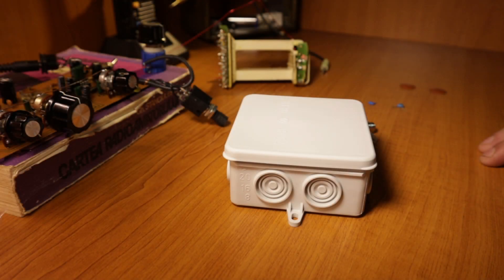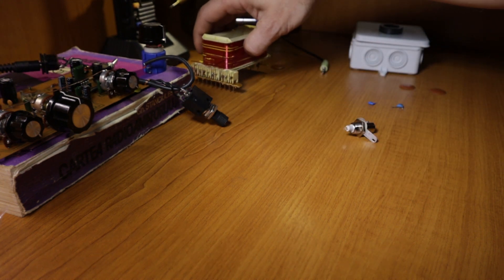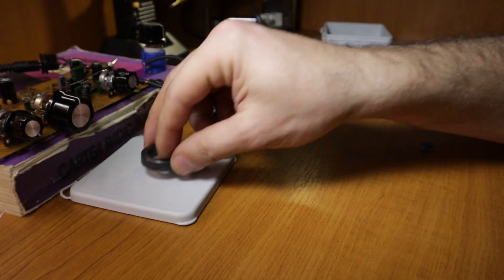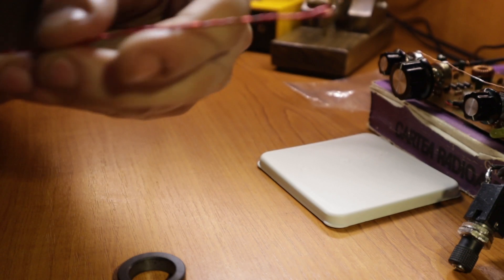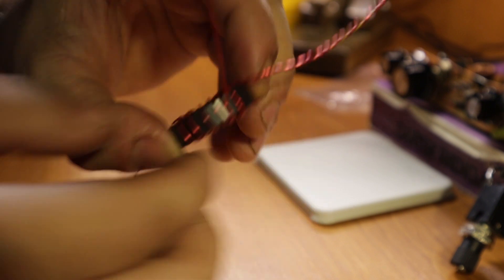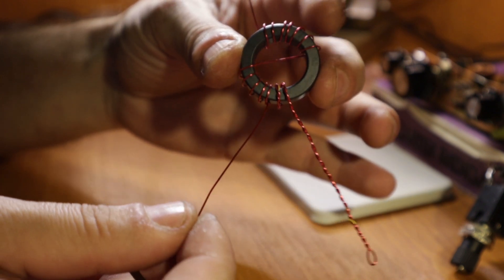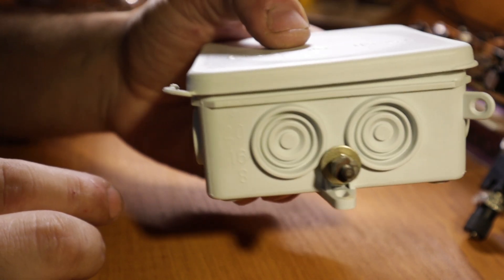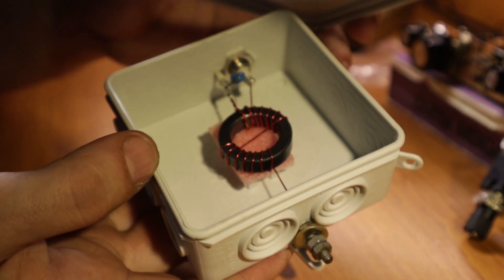Homemade 49:1 Impedance Transformer For An EFHW Antenna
This homebrew 49:1 impedance transformer is the heart of any EFHW antenna you will build, most of the time. So is an essential piece of gear to have.

73, YO6DXE